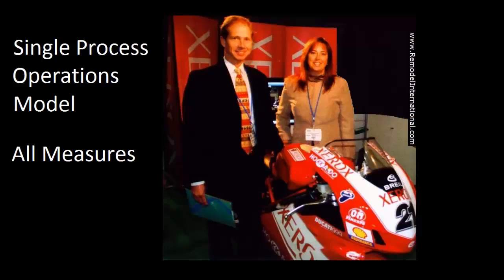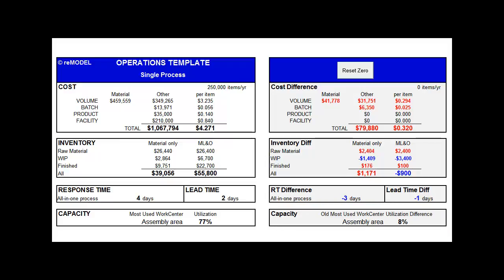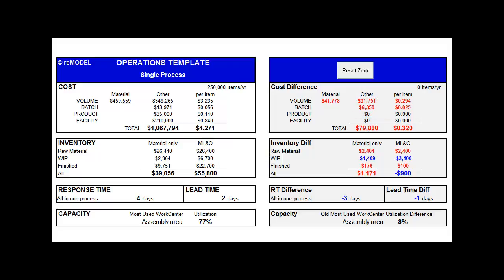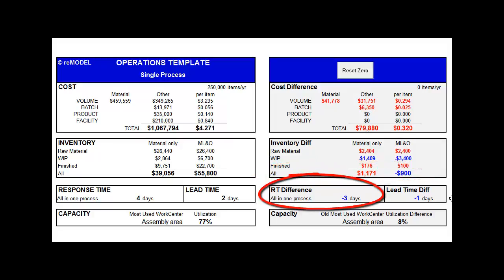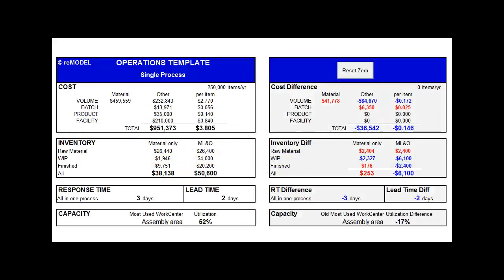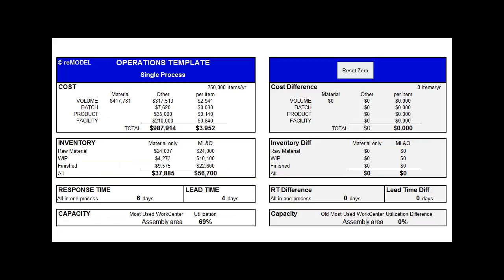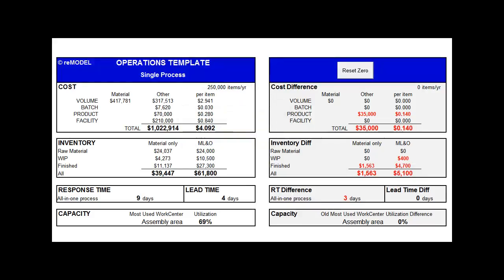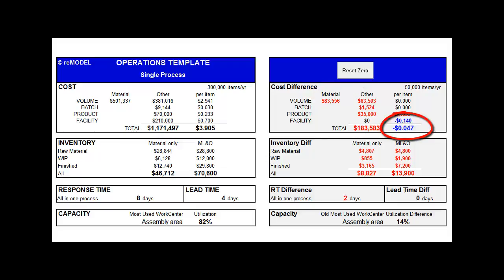Operations Model - Single Task All Measures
James LaTrobe-Bateman of reMODEL International shows how to improve a medical device factory, using an Operations Model.